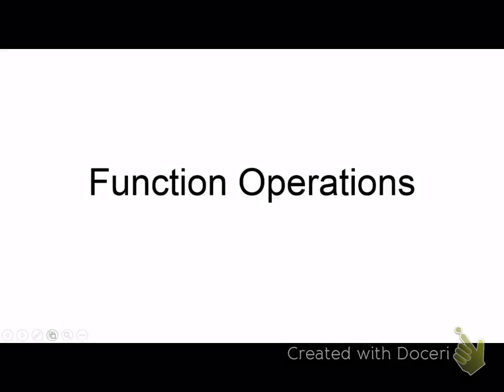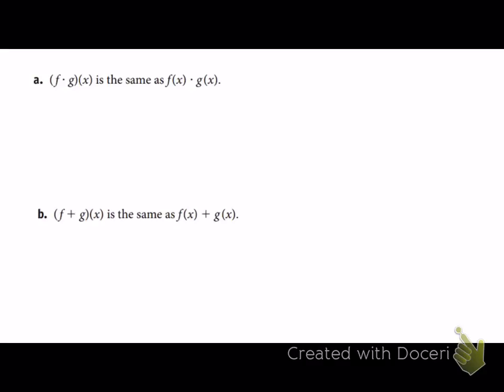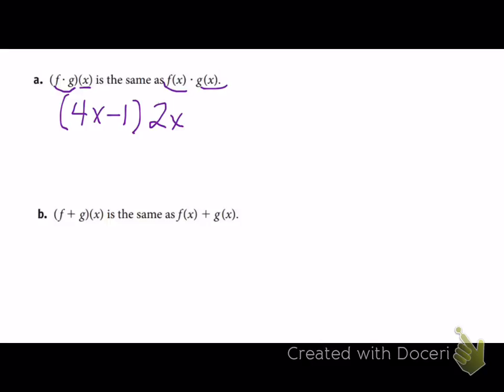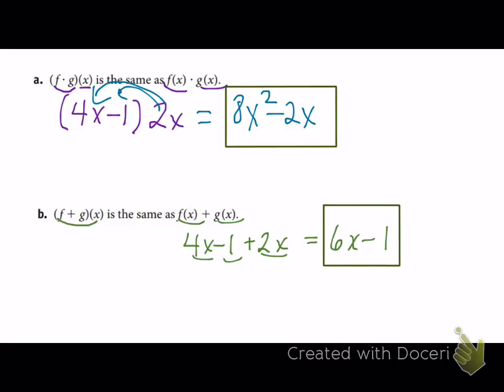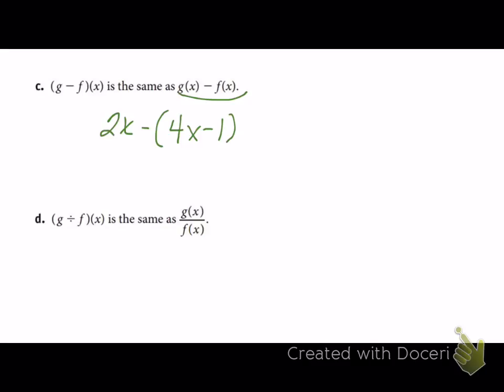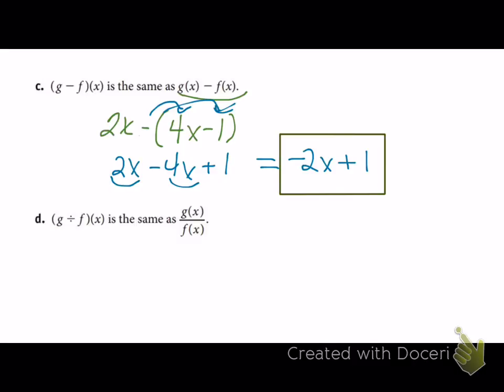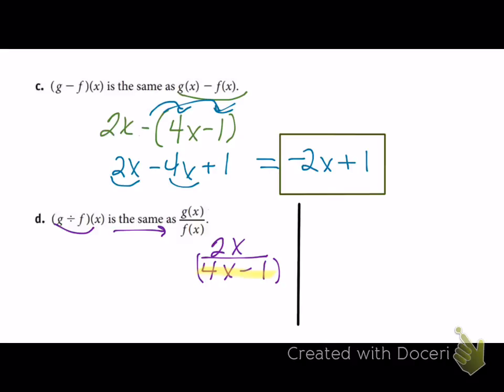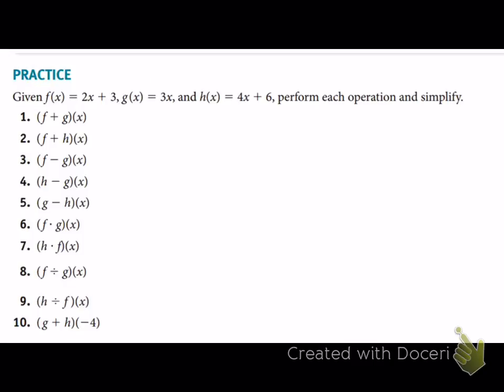Function Operations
Video in performing operations on functions.